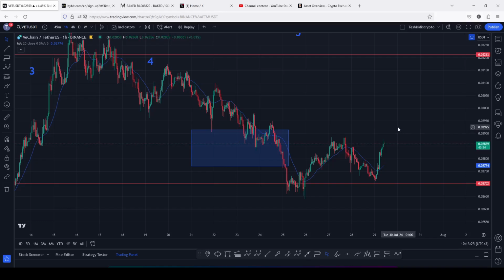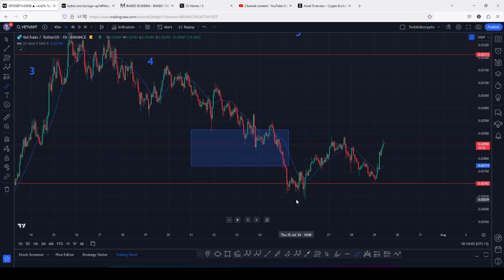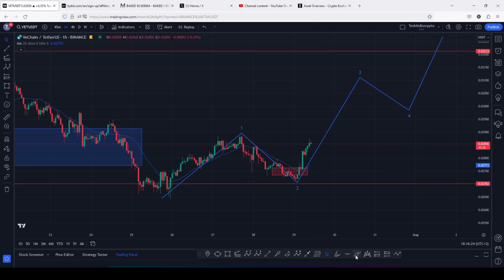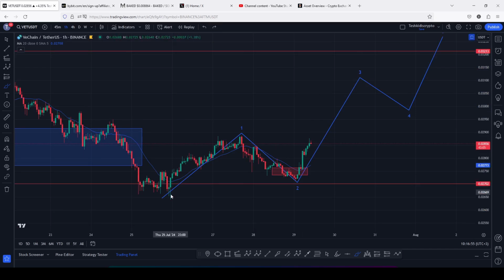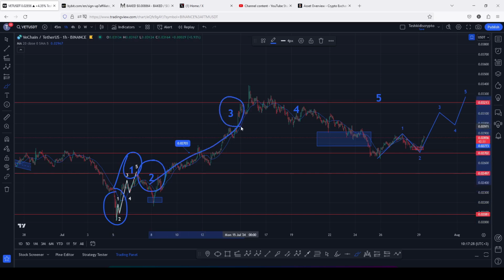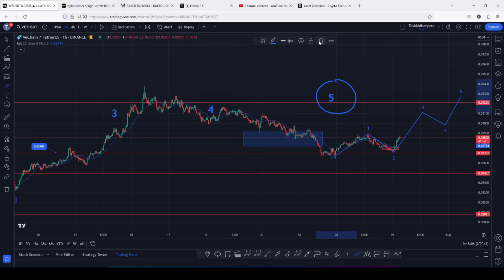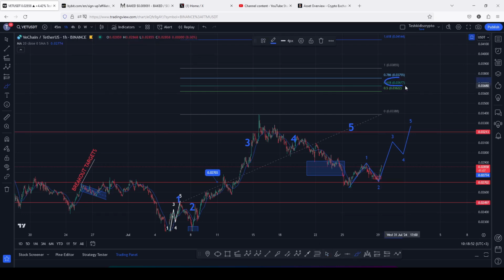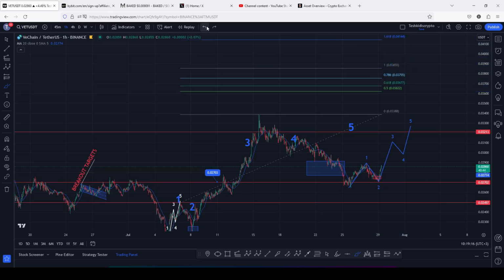🚨VECHAIN (VET) 99% OF TRADERS WILL MISS OUT ON THIS [NEXT TARGETS]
🚨VECHAIN (VET) 99% OF TRADERS WILL MISS ON THIS [NEXT TARGETS]